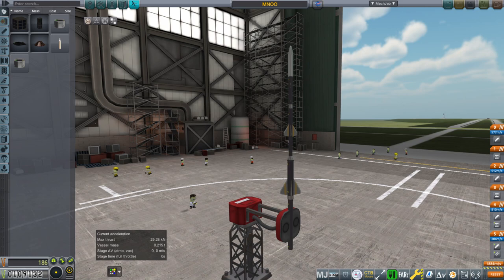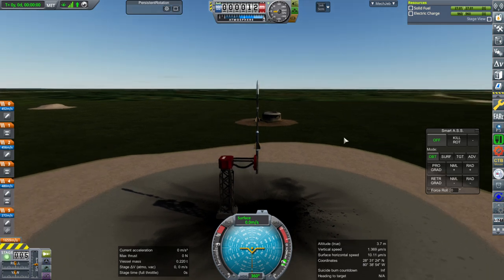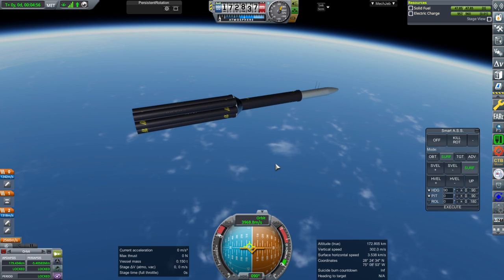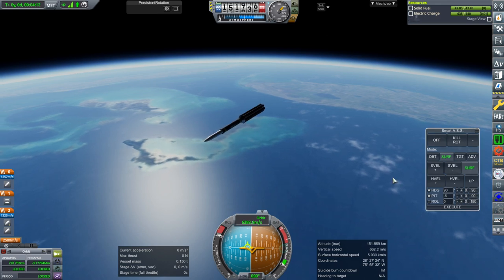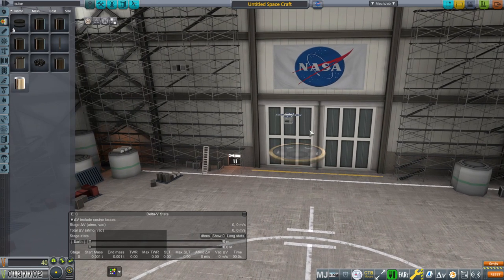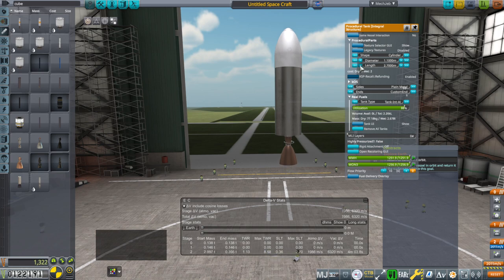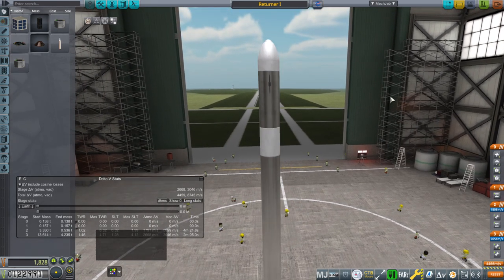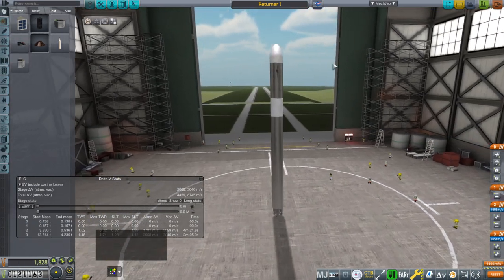KSP with Realism Overhaul - RP-2000 in 1.11 Test 02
I continued to test RP-2000 with a minimal set of mods in 1.11 to see what parts may need to be added to the Small Rockets or Surestrut Engines packs or what other issues there may be.